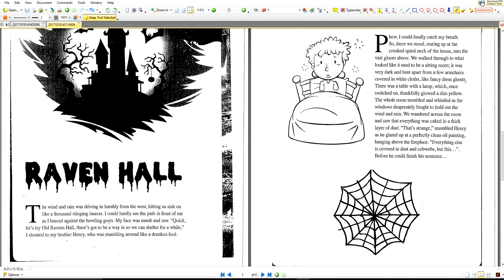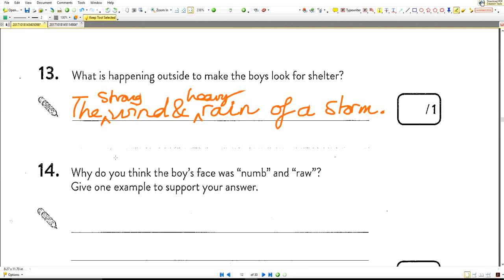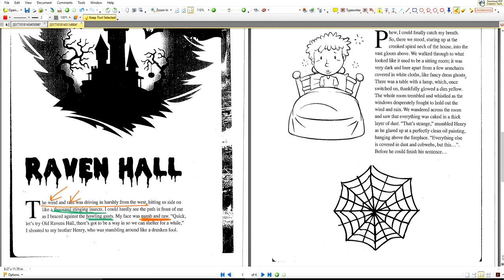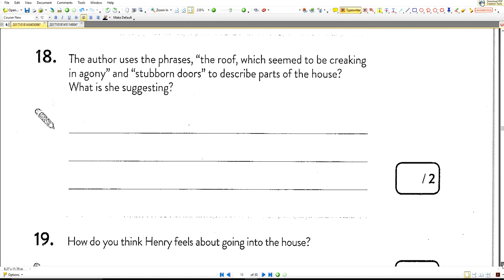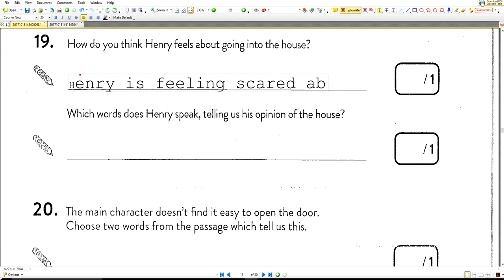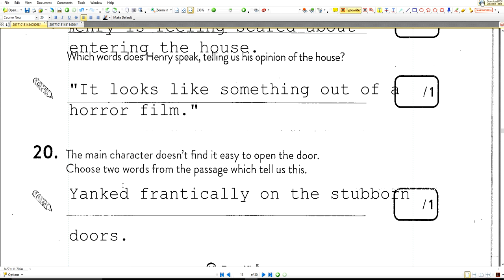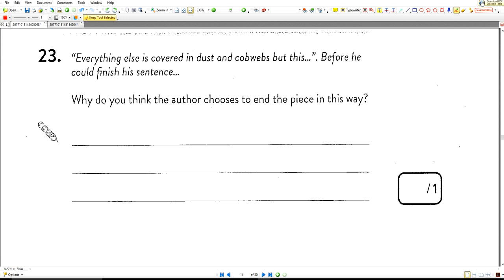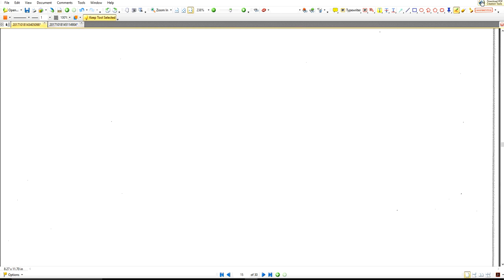Raven Hall sats ENG Reading Task